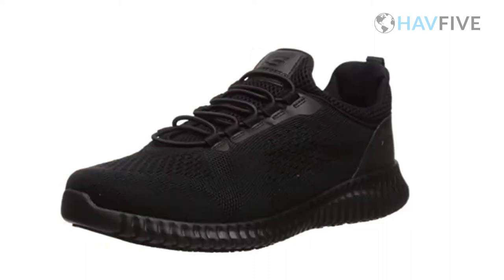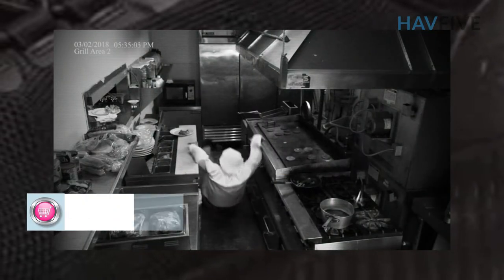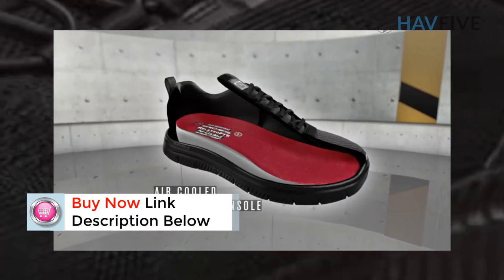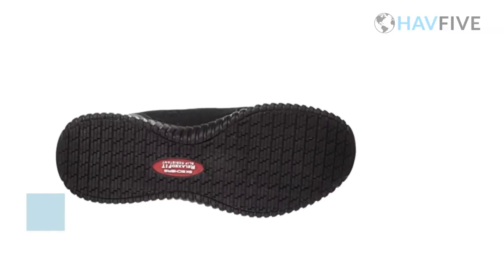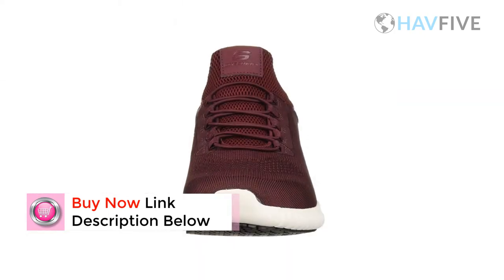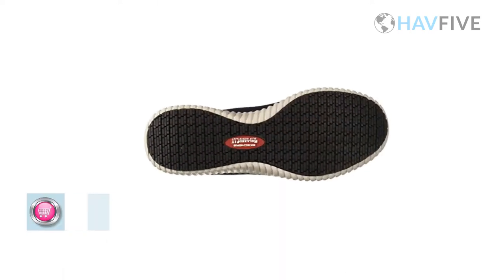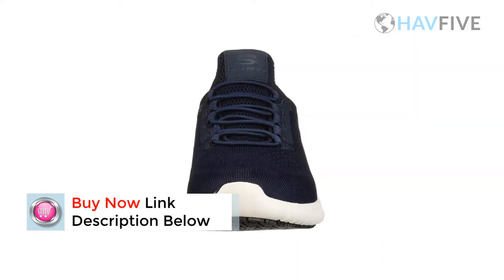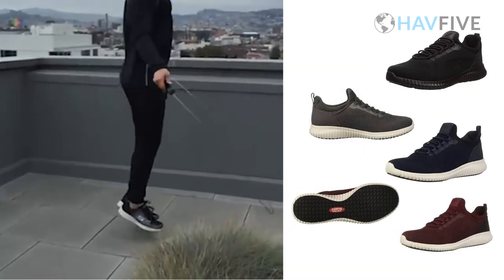Slip Resistant Shoes Skechers | Work Shoes | Comfortable Shoes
Slip Resistant Shoes Skechers
More shoes
Skechers Slip resistant
SLIP RESISTANT

SKECHERS slip resistant outsoles are tested following the ASTM F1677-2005 Mark II testing standard on clean R ed Quarry tile. Using this test, all SKECHERS slip resistant outsoles meet or exceed a result of 0.40 under wet/oily conditions.

kechers Work Shoe Review! SKECHERS Work Cessnock SKU: 9154430, Testing Indestructible Shoes, SKECHERS Work Bulklin Comp Toe SKU: 9080009,UNBOXING SKETCHERS WORK MAX CUSHIONING SHOES, Shoes.com Skechers work relaxed fit slip resistant shoes, Skechers Work Shoe Safety Comp Toe Review Memory Foam, SKECHERS WORK Steel Toe shoes review, Skechers Steel Toe Shoes Review (Most Comfortable Steel Toe Shoes), Skechers work boot Vs. Timberland work boot . Size 14 . My experience with both shoes.Skechers Burgin Tarlac Review (Skechers Work Boots), The 6 Best Men's Work & Safety Boots In 2021,Skechers waterproof shoes,Skechers nursing shoes,Skechers work shoes commercial,Skechers composite toe,Skechers work flex advantage mens shoes,skechers work relaxed fit max cushioning elite sr,skechers work stride mens safety shoes,skechers slip on,skechers relaxed fit,skechers soft stride,